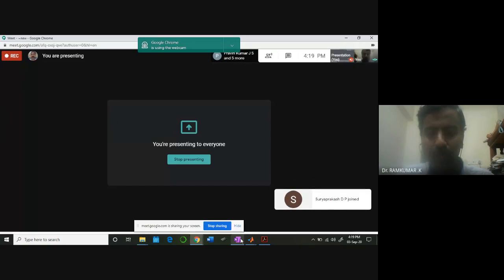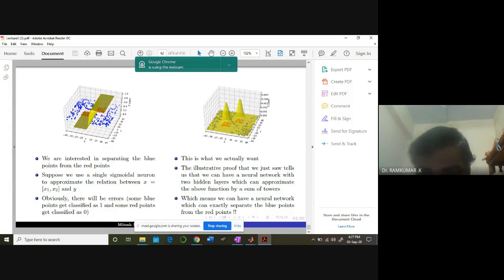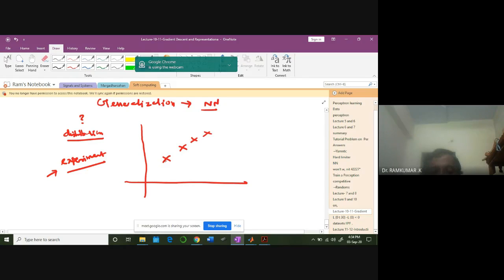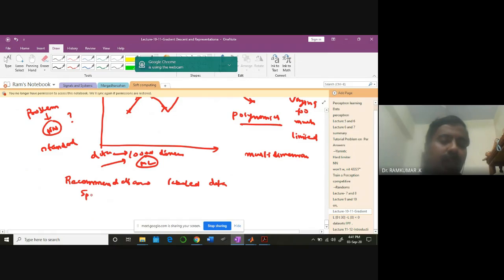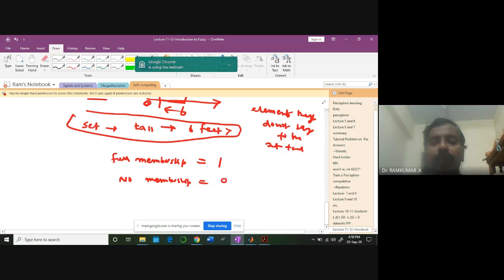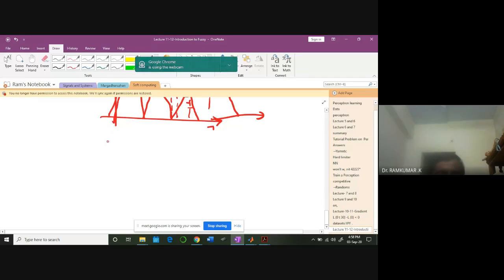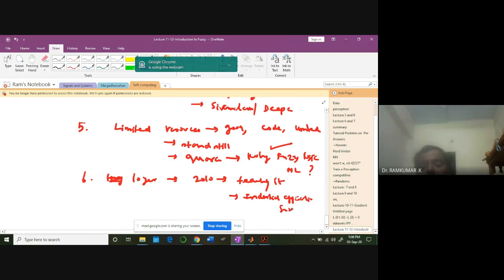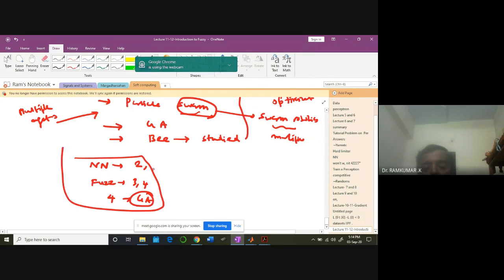SASTRA Lecture 12 Introduction to Fuzzy Logic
This is the 12th lecture on the subject Soft computing delivered to UG students of SASTRA Deemed University.This lecture introduces the topic Fuzzy logic